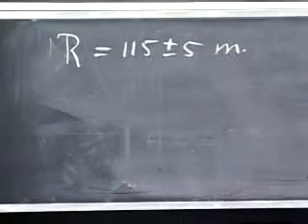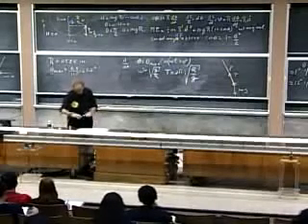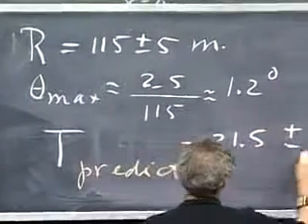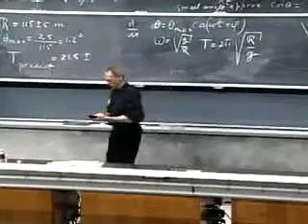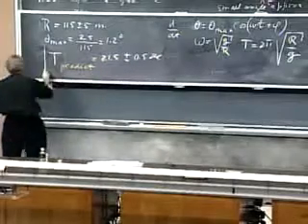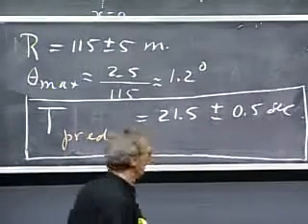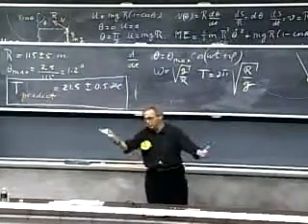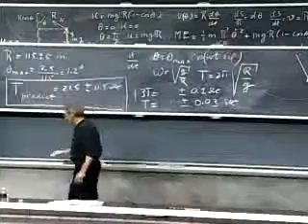Classical Mechanics, Revision, Work and Energy, SHM, Circular Motion, Demo, Initial Calculations